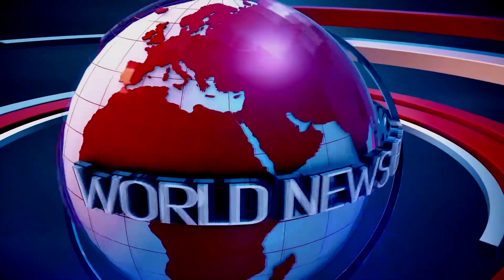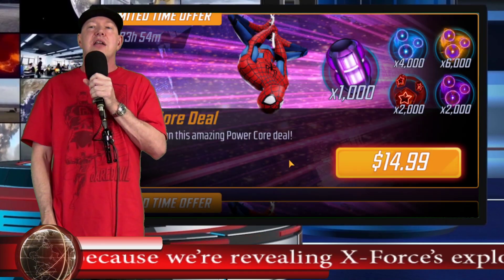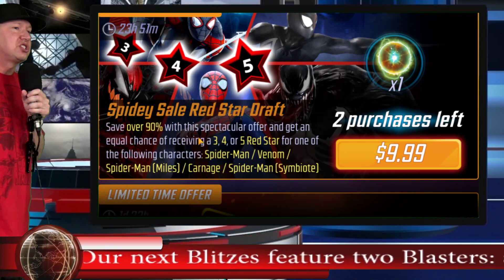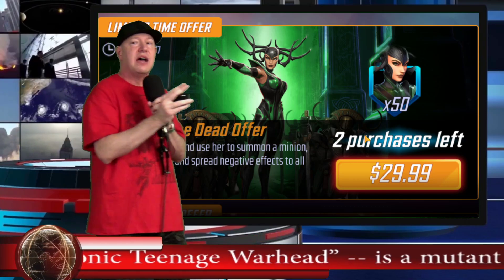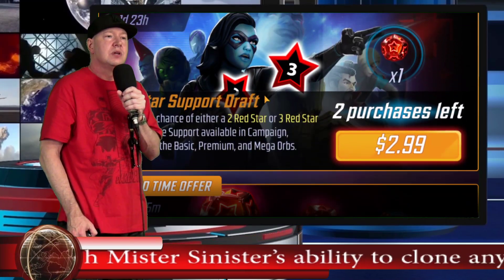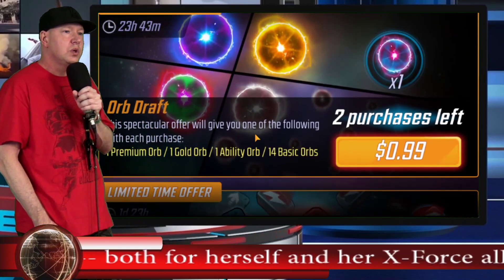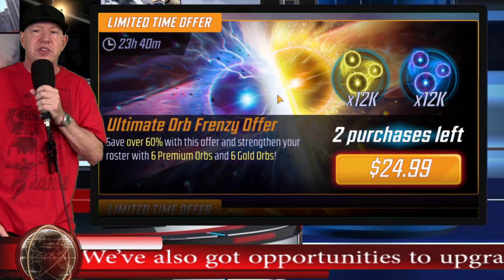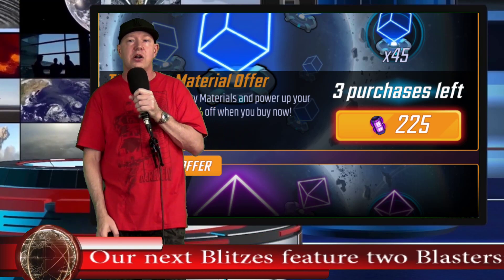Buy Da Spider Offers! - MARVEL Strike Force - MSF